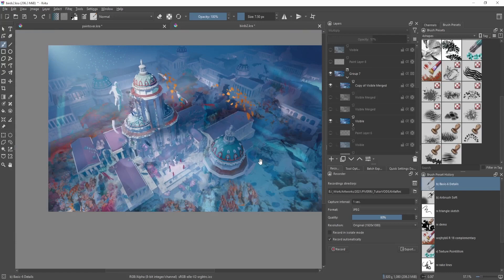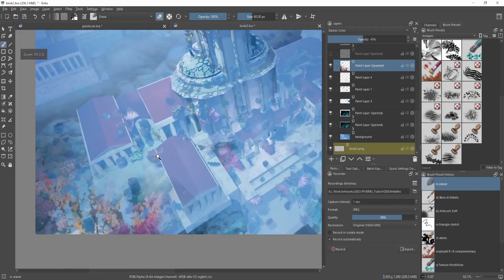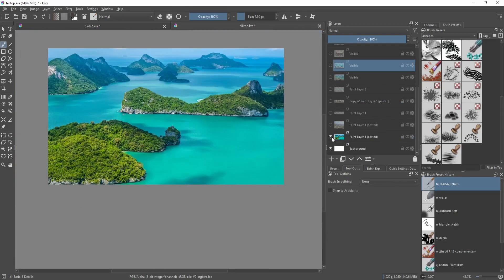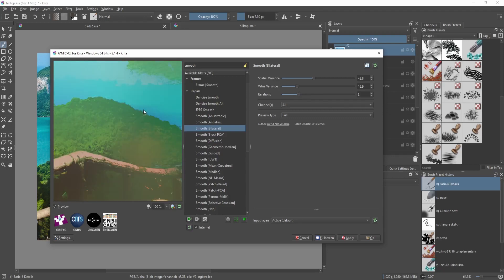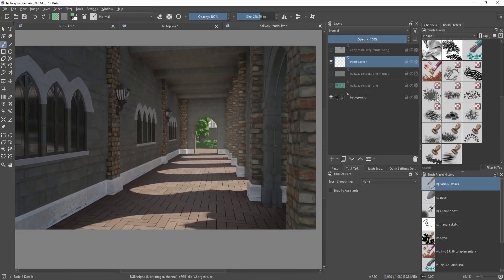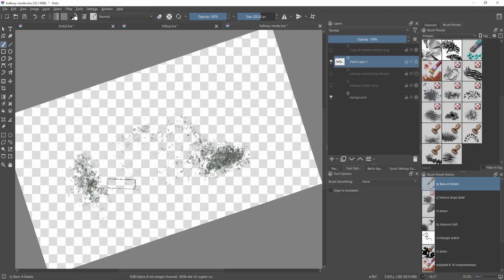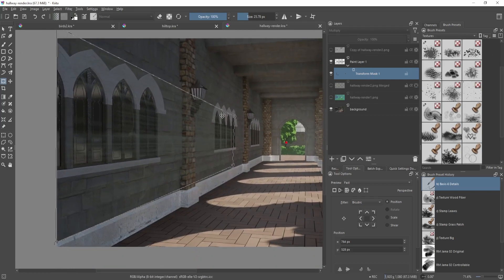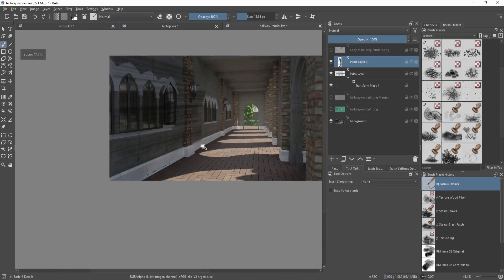How to Photobash in Krita - Concept Art Tutorial Tips and Tricks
Not a lot of people explain their concept art process in Krita and a good chunk of it is about Photobashing: making a collage of multiple photos and blending them together in your painting. So I'd like to share my process and some tips on how to photobash :D

00:00 : Intro
00:25 : Blend Modes
02:21 : Using Filters For Paintovers
04:58 : Free Transform and Masks

Tools:
3D Software: Blender